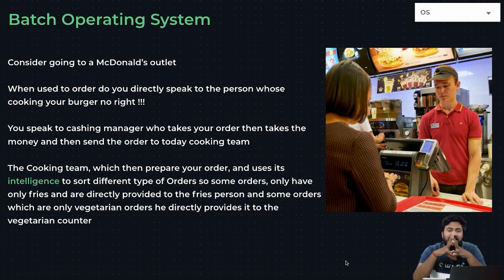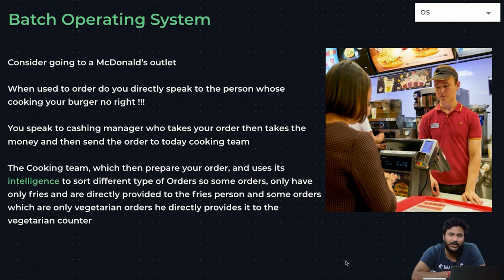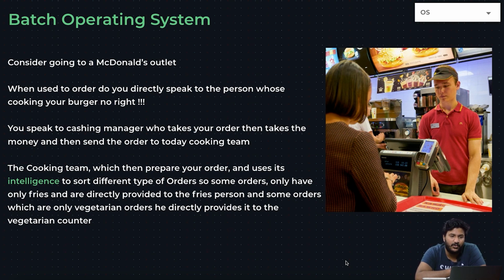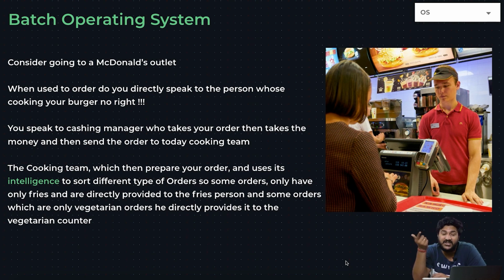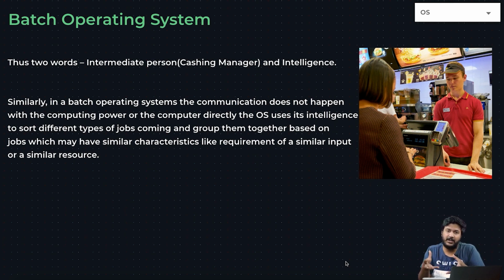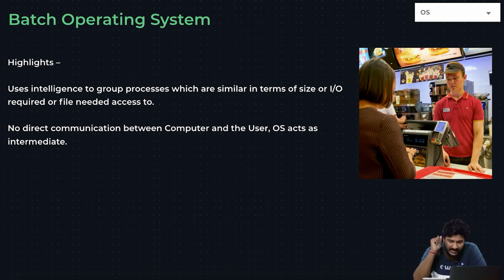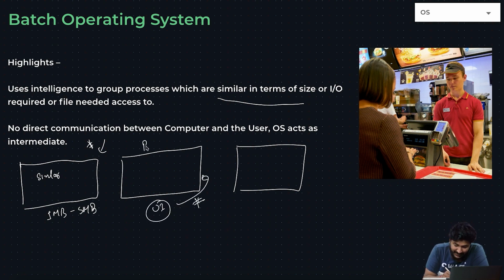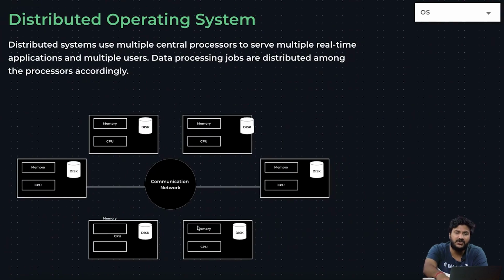batch operating system